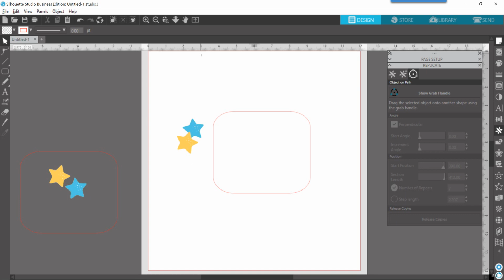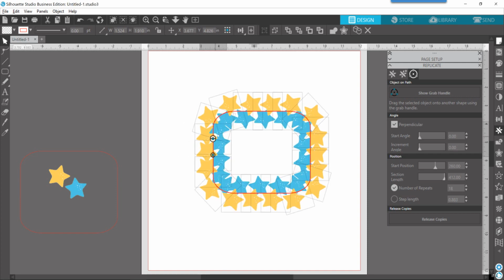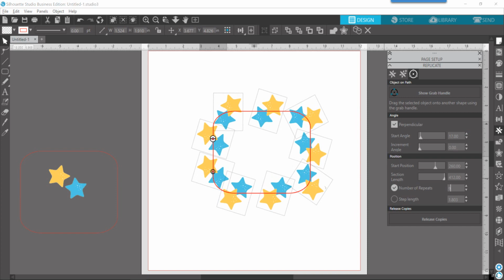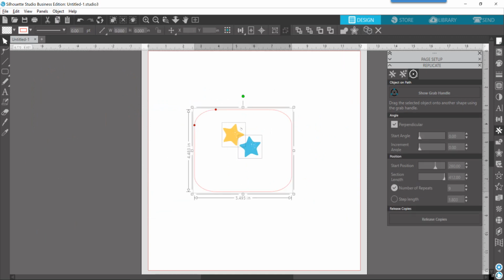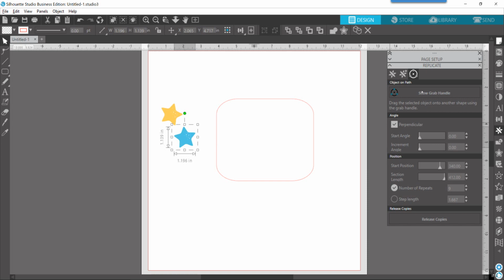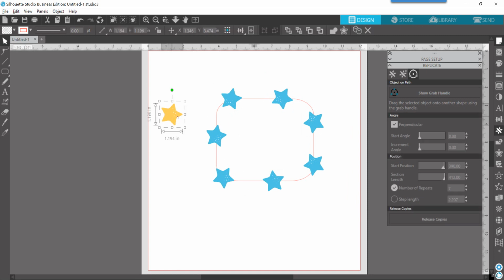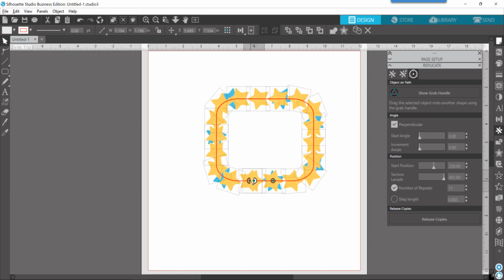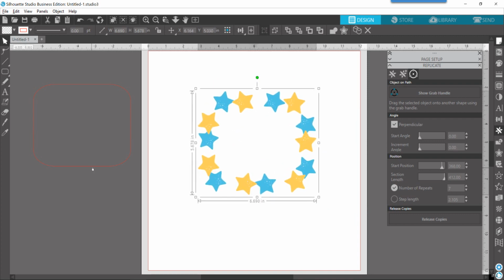Silhouette Studio v4 - Replicate Tool with Multiple Objects on Path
I had a request to show how to replicate multiple objects on a path. This video shows you how to accomplish that two different ways.

I am using the Business Edition of the software. Depending on the version of the software you are using, you may see some differences in the available tools and/or icons on my screen vs your screen.

Object on Path (Replicate Panel) is available in all versions of the software, including the free, basic version. If you need a comparison of the different software versions, you can view that by clicking this